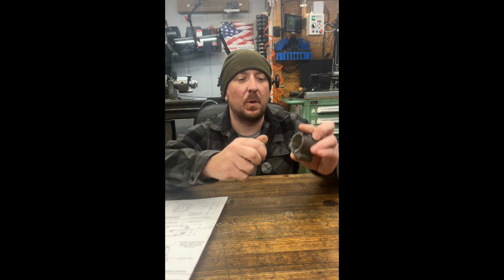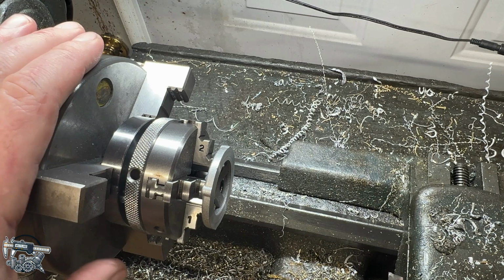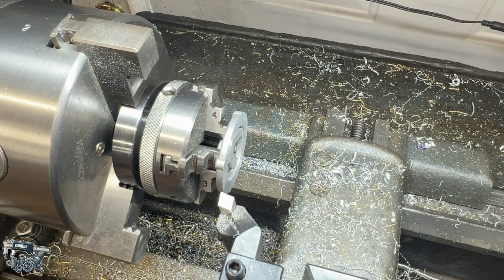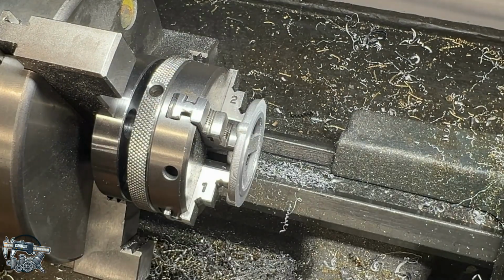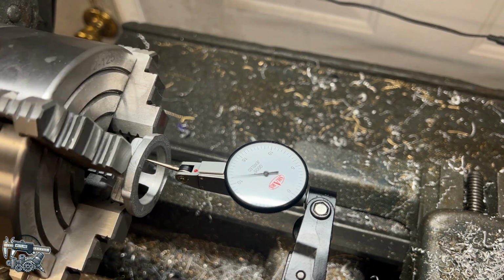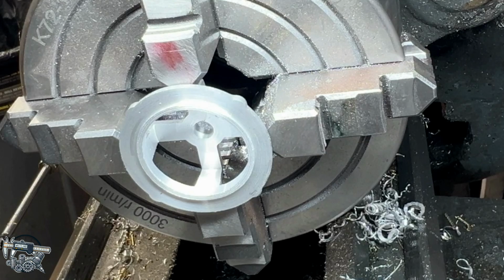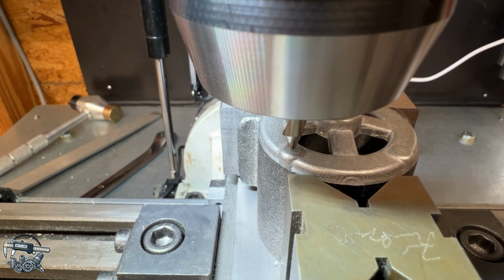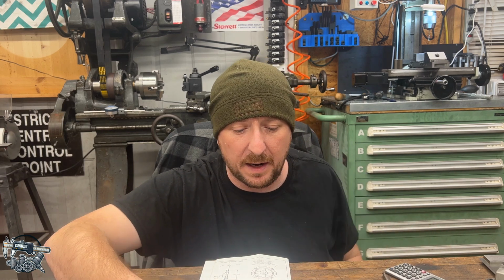Machining a PM Research Dynamo – From Raw Castings to Precision Parts! Part 2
Welcome back to Workshop Wasteland! My wife got me a PM Research DYN-1 Dynamo kit, and in this series, I’ll be machining it from raw castings to a fully functional generator. In this episode, we clean up the castings, precision machine the base, and start boring the frame for a perfect fit.

 This 10V DC, 10W dynamo is essentially a small generator when spun externally—perfect for powering LED lights or small projects. I’ll be using my milling machine and lathe to get everything dialed in.